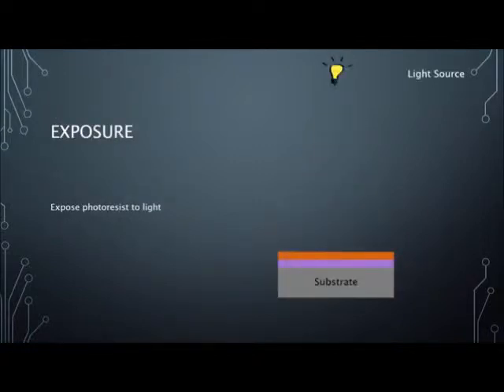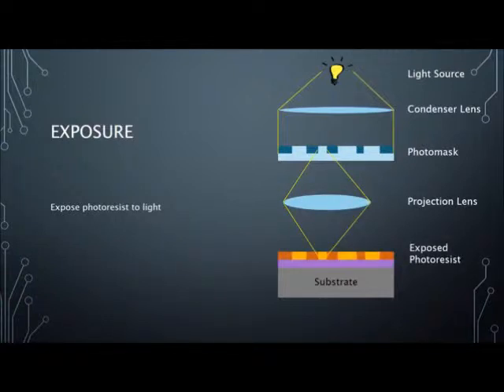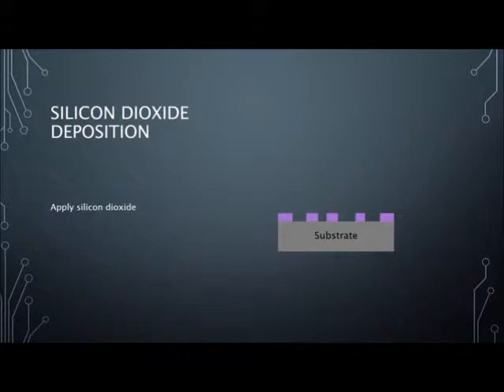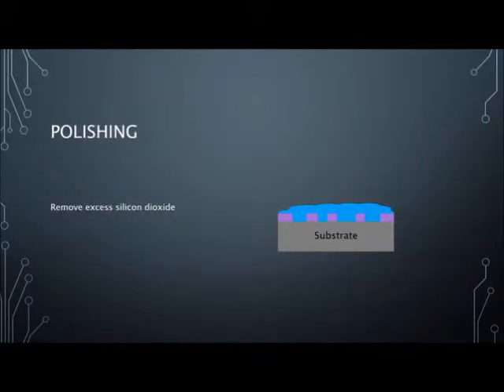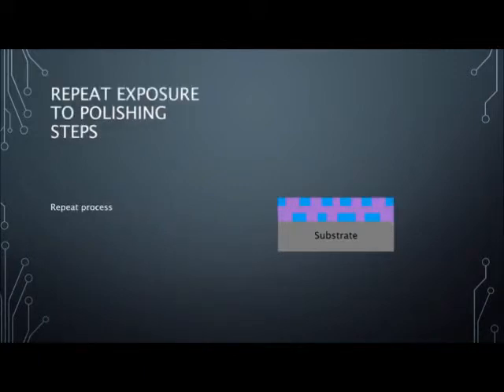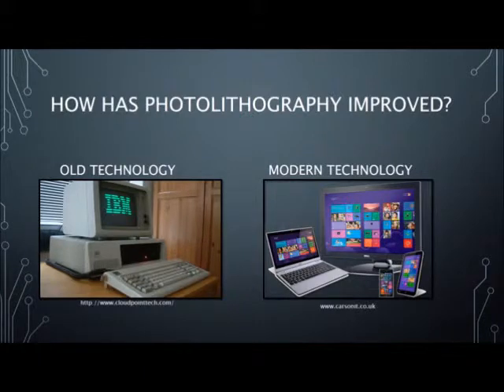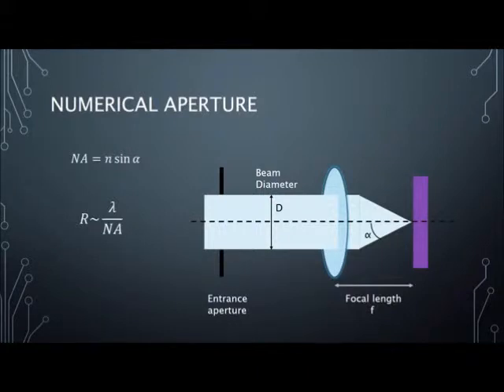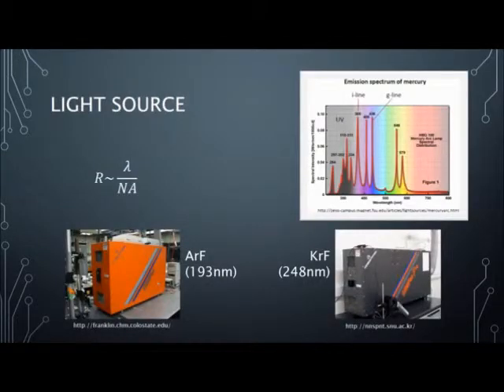Photolithography of PCB 1 0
Reference